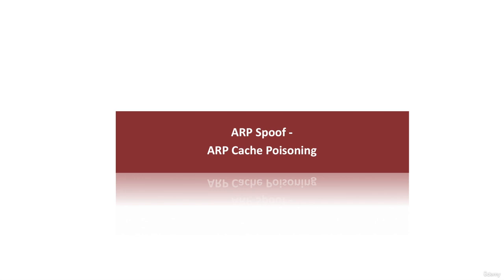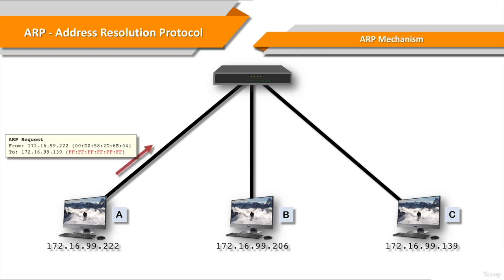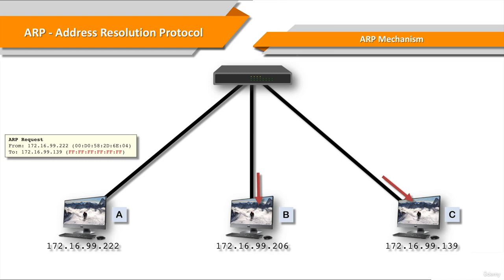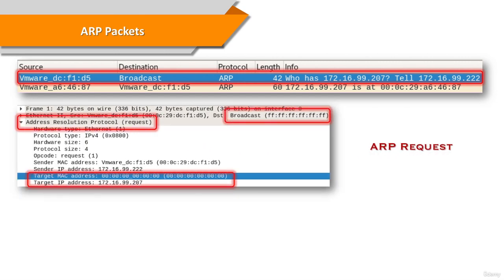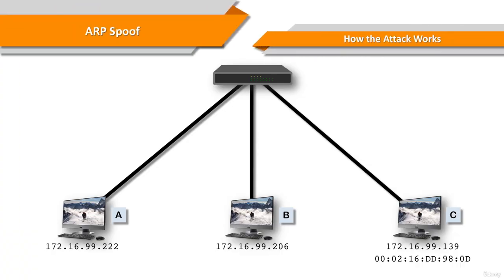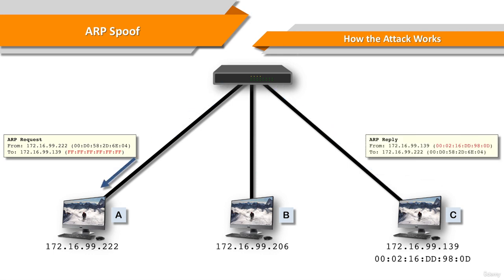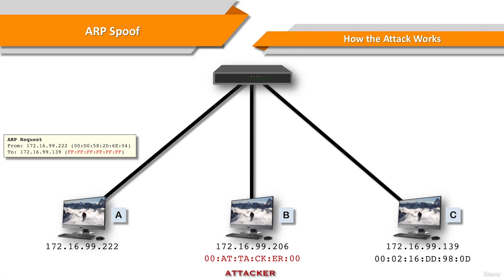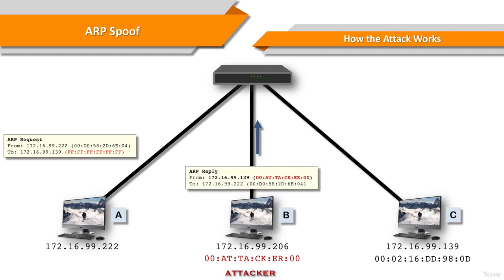15 ARP Spoof